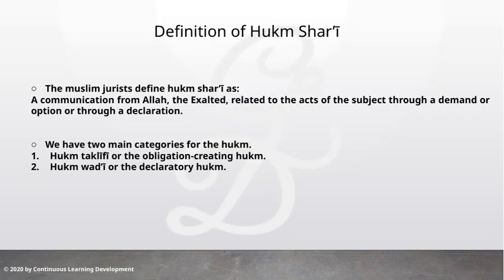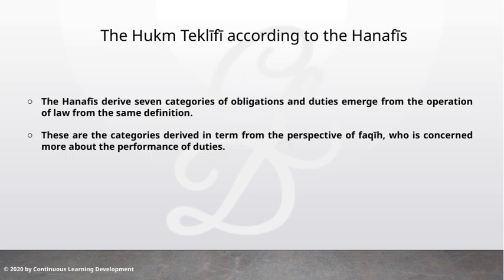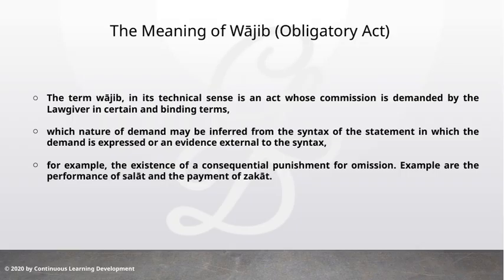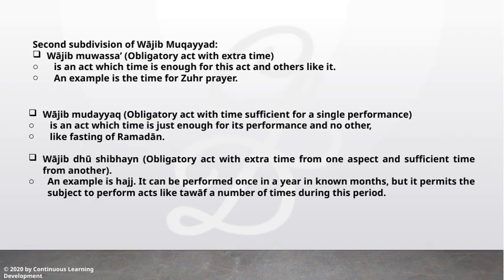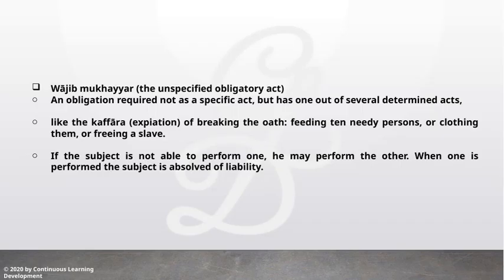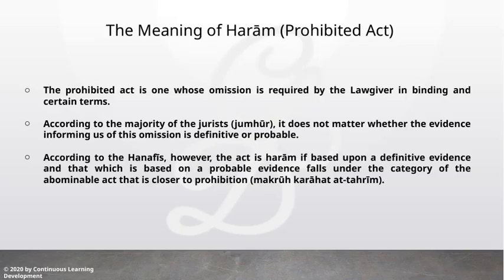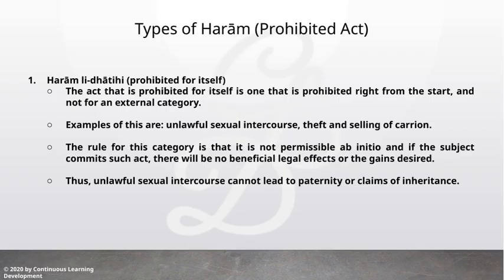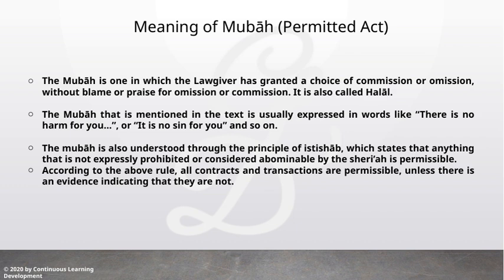Islamic Jurisprudence Hukum Shari